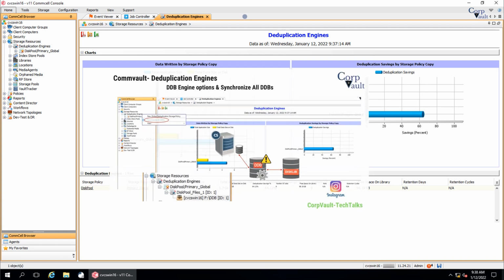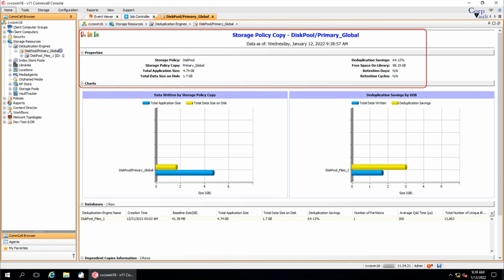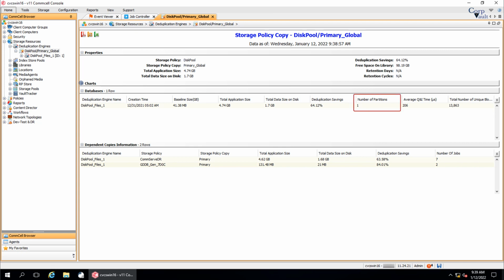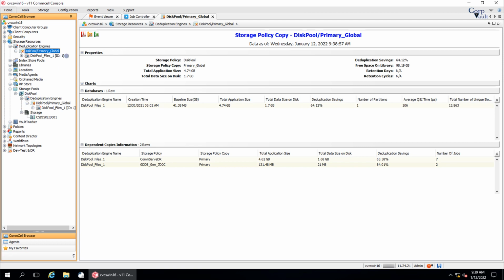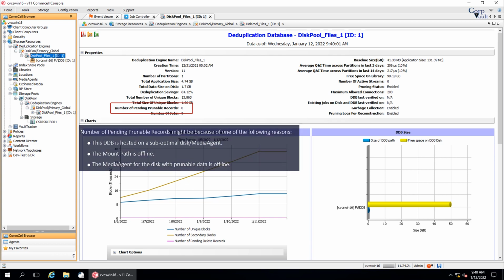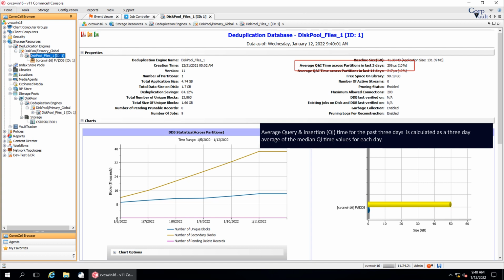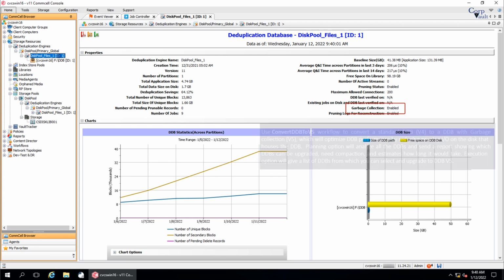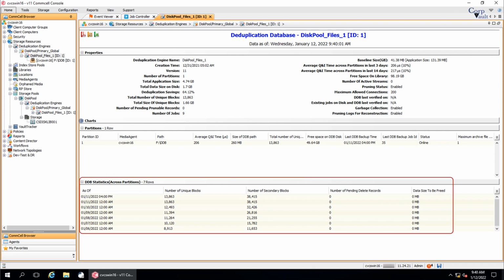Commvault - Deduplication Engines (Monitoring Deduplication Database (DDB) Disk Pool(s)) - Part02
In this video, we have discussed:
- Monitoring Deduplication database (DDB) Disk Pools
- Query & Insertion Time (QI) time
- Pruning records etc.